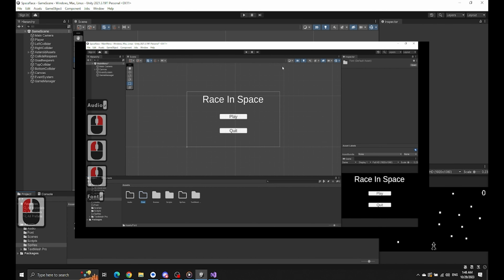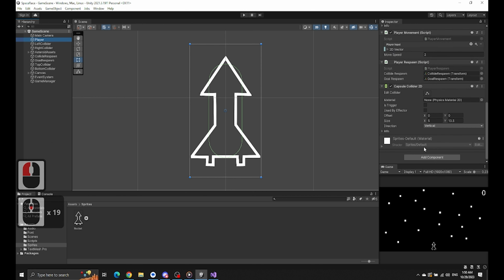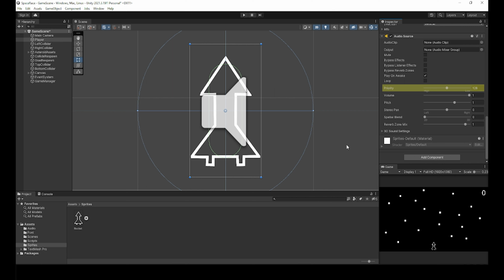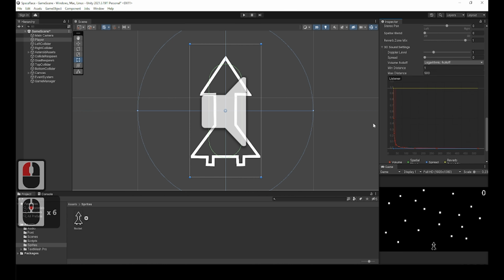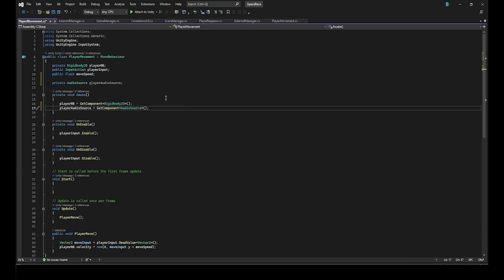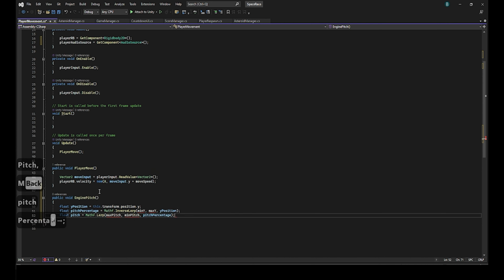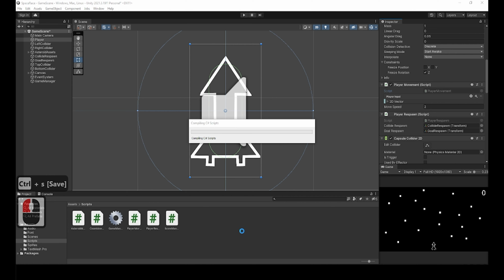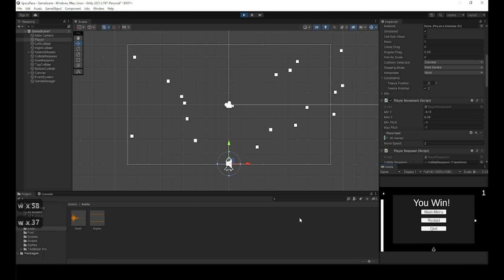Unity Implementing Audio: Dynamic Pitch Manipulation - Re-Create Space Race Ep. 10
Welcome to Episode 10 of "Getting to Know Unity," our beginner's tutorial series dedicated to guiding you from zero Unity knowledge to at least a beginner's understanding, complete with fundamental scripting practices and game development essentials. Please note that the audio capture didn't pick up the pitch change when hitting play, so it might not be audible, but you can follow along with the tutorial. In this episode, we delve into implementing audio in your game. Learn how to take an audio file and add it to your game while manipulating its pitch based on the player's location, all through code. Have questions related to this video?